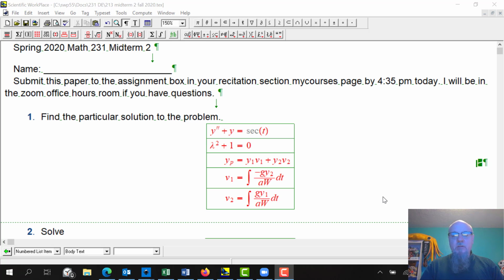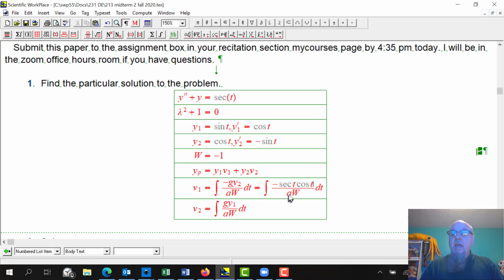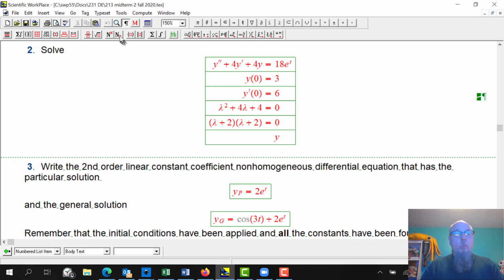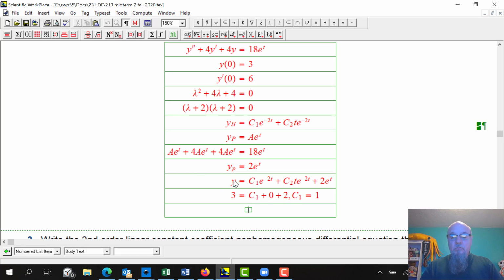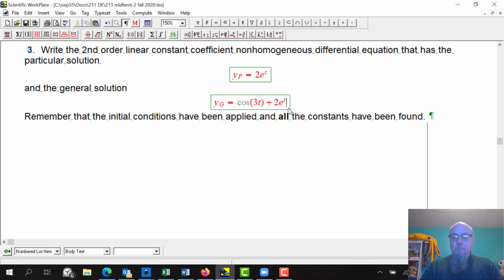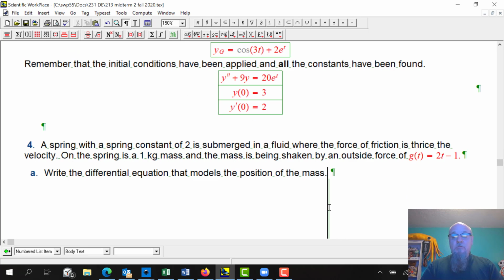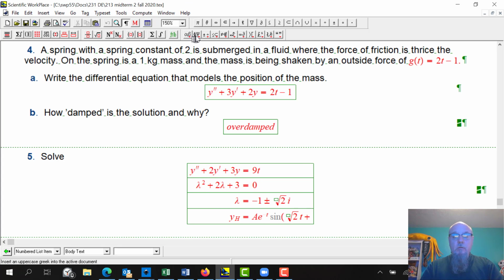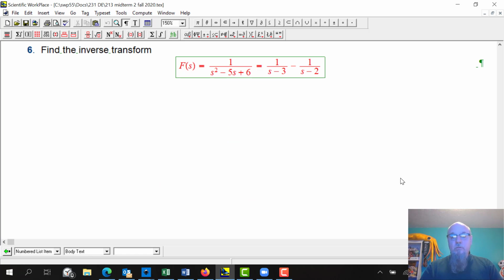Differential Equations Midterm 2 answers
MATH231 Test 2 answers